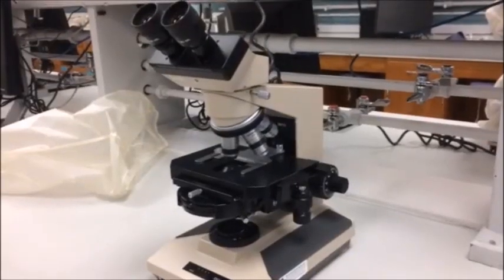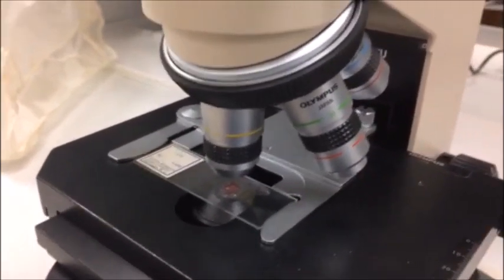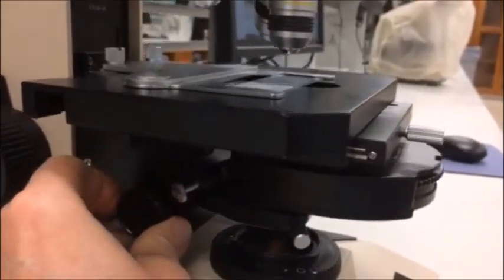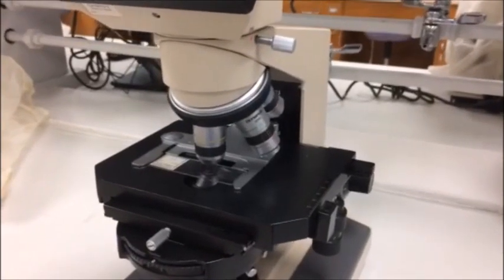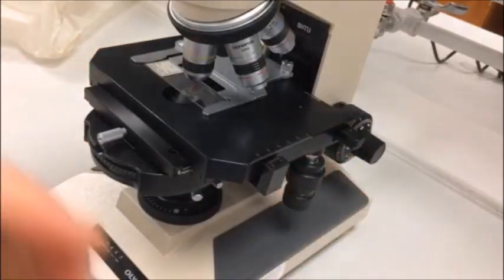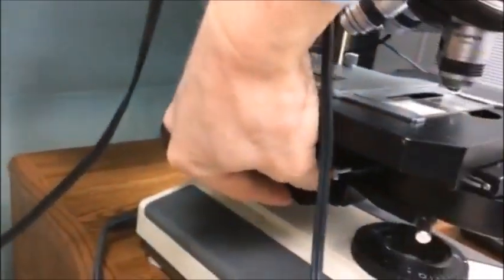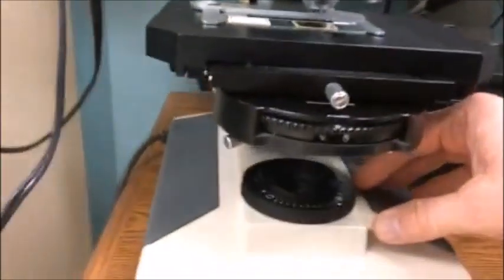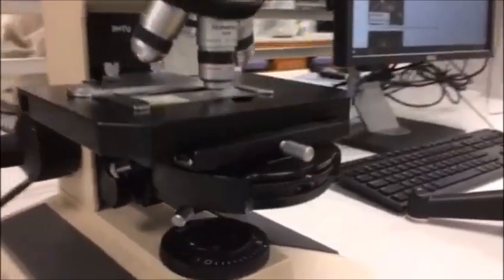Compound microscope training video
This video demonstrates how to set up an Olympus BH-2 compound microscope for use.  It shows the details of how to complete Koehler illumination.